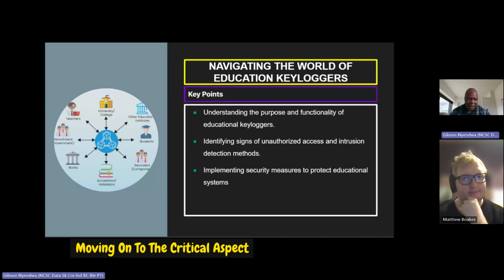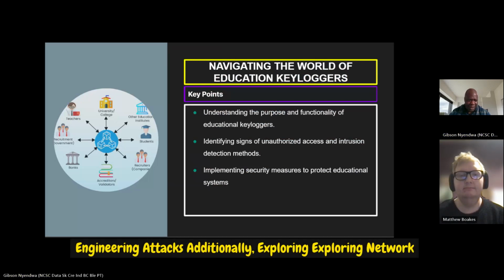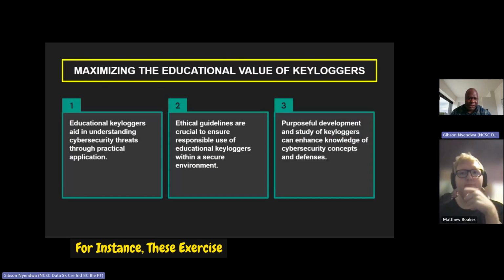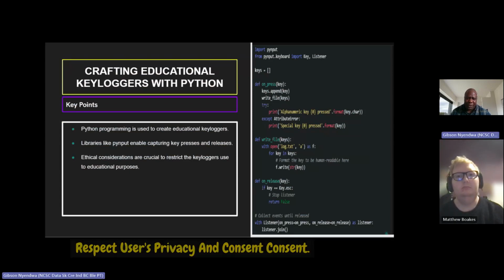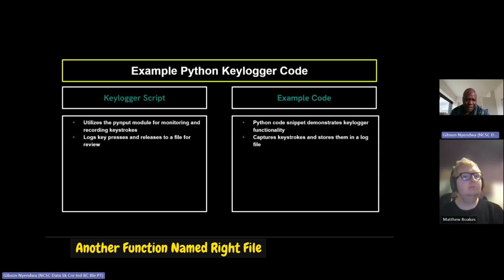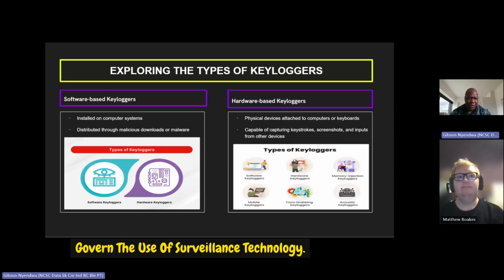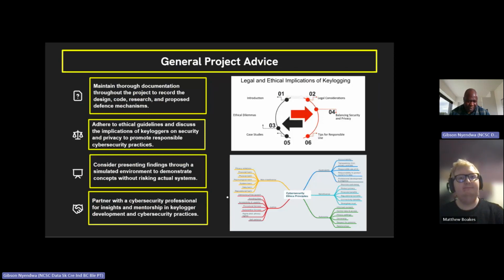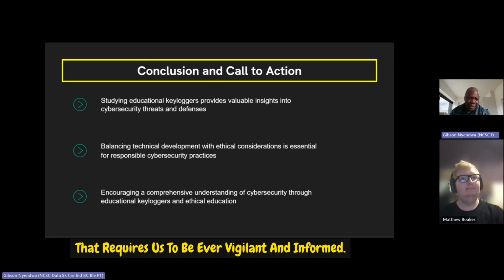Cyber Security Keylogger Development: Gibson Nyendwa Cyber EPQ Project Presentation 2023-2024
YouTube Description:

Title: Cyber Security Keylogger Development: Gibson Nyendwa Cyber EPQ Project Presentation 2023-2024

Description:

This video showcases the Extended Project Qualification (EPQ) project of Gibson Nyendwa, a student who delved into the realm of cyber security by developing a keylogger.

Key Highlights:

Project Overview: Gibson introduces the concept of keyloggers, their purpose, and the motivation behind his project.
Technical Implementation: He подробно describes the technical aspects of his keylogger development, including the programming languages and techniques used.
Security Implications:Gibson analyses the potential security implications of keyloggers and discusses ethical considerations in their use.
Demonstration and Results: The video includes a live demonstration of the developed keylogger, showcasing its functionality and capabilities.
Evaluation and Conclusion: Gibson evaluates the success of his project, reflects on his learning journey, and shares his insights on the importance of cyber security.

Target Audience:

 Students interested in cyber security and EPQ projects
 IT professionals and enthusiasts
 Anyone curious about the development and implications of keyloggers

Call to Action:

Share the video to raise awareness about the importance of cyber security.